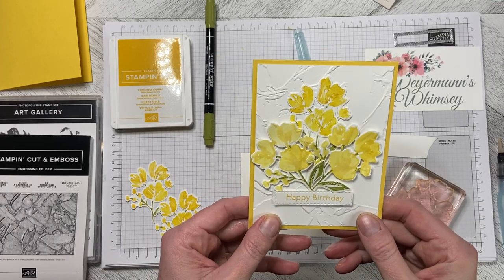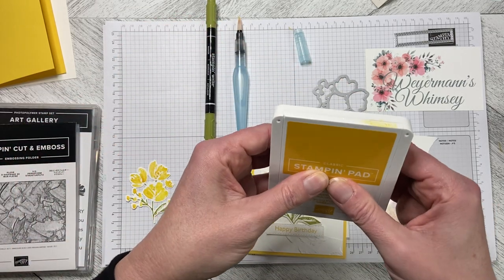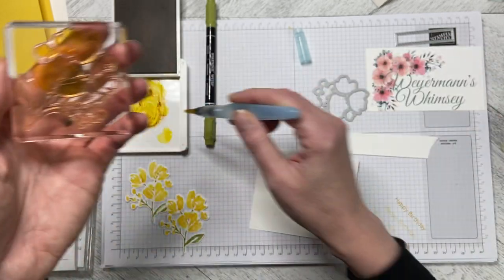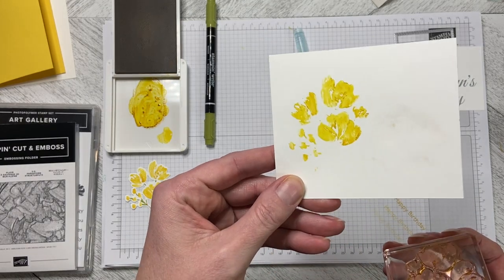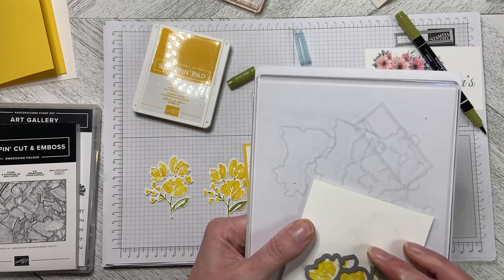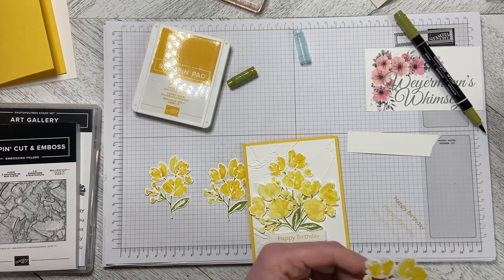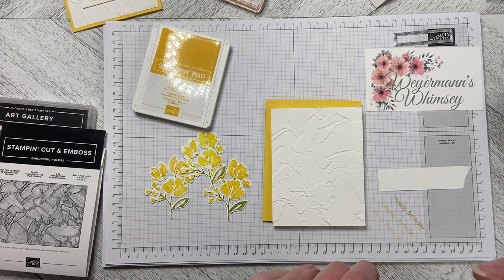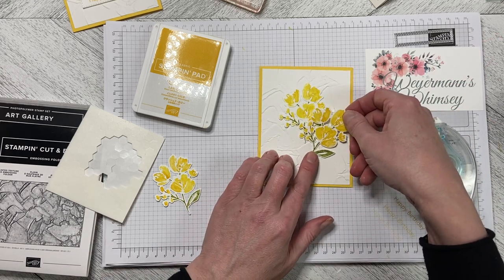Art Gallery with water painter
Use the Art Gallery bundle and create your own art!  The water painter on the stamp makes for a watercolor look when stamped.  Use a Stampin' Write marker for the fine detail and you are good to go!